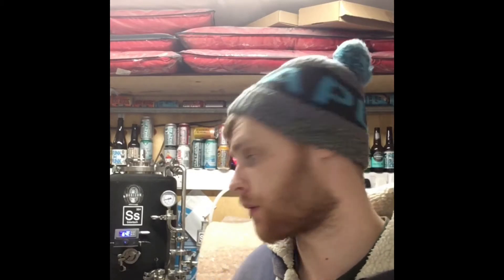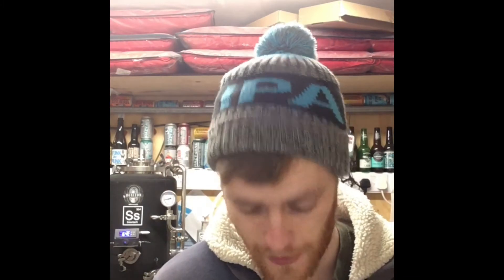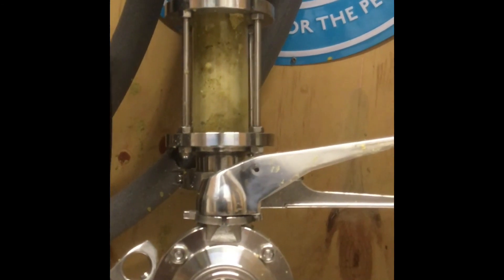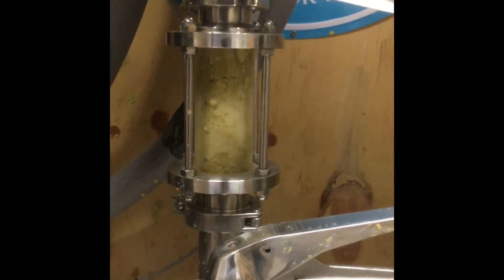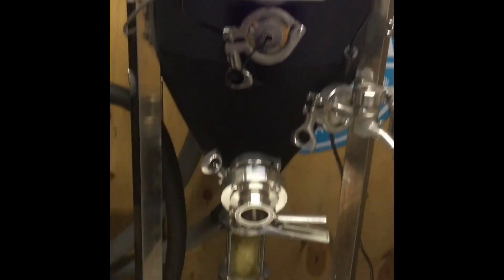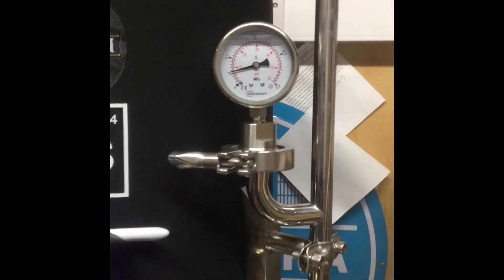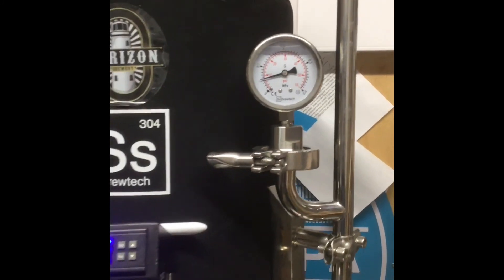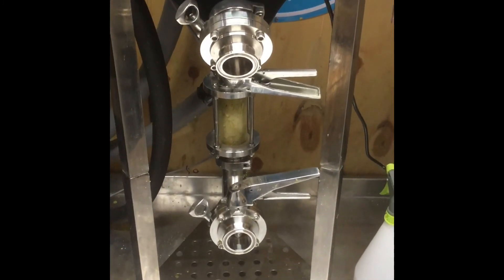Unitank NEIPA update and my Märzen is being sent away for judging 🍻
Quite a quick video just for a general catch up with whats been going on, I promise more interesting content for future videos 😅 cheers!